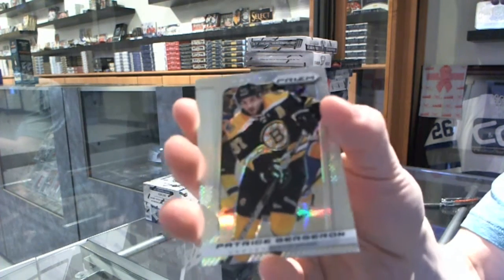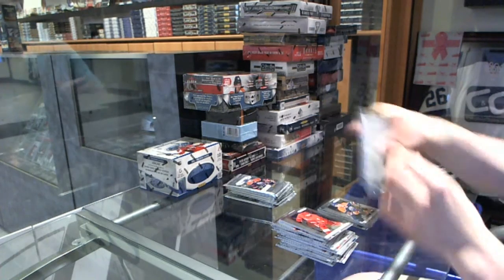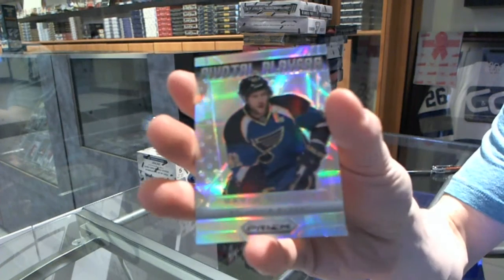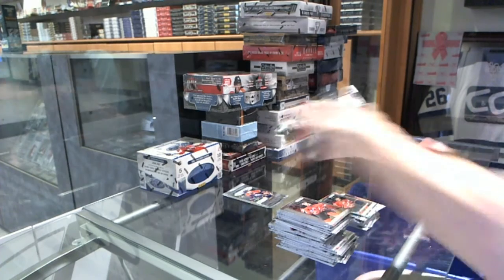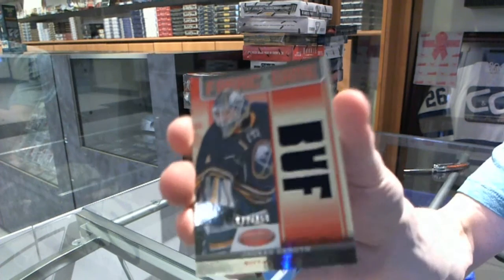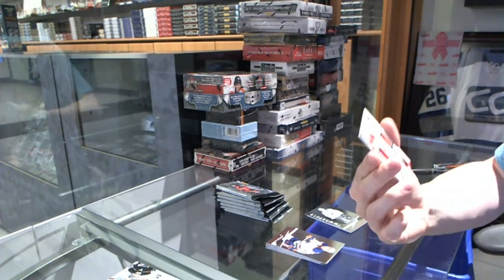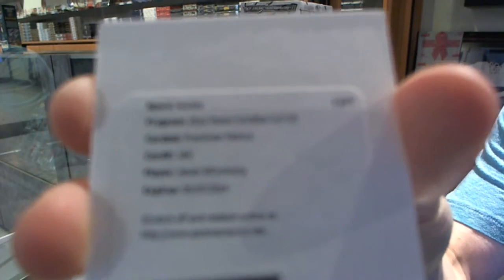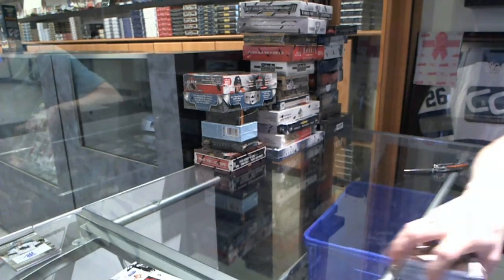12-13 Certified & 13-14 Prizm Hockey 2 Box Break - C&C #3135